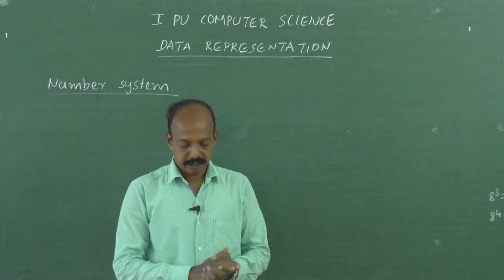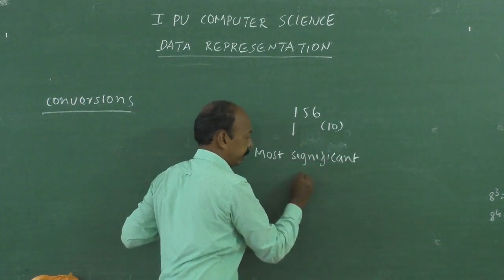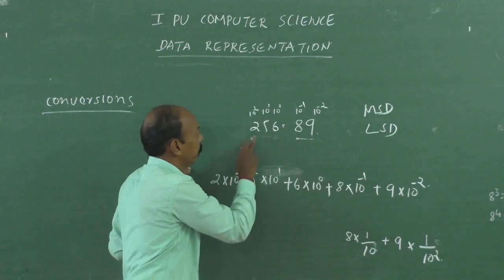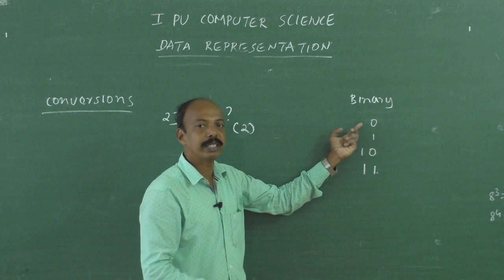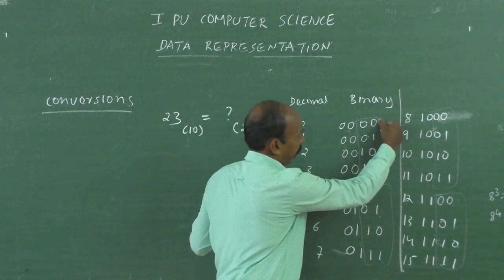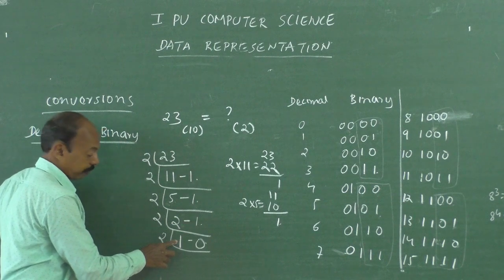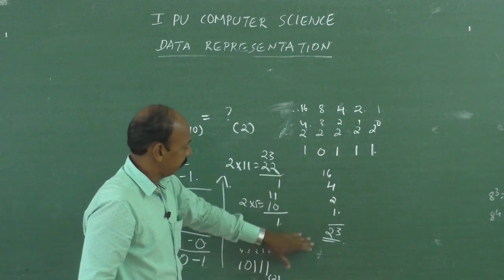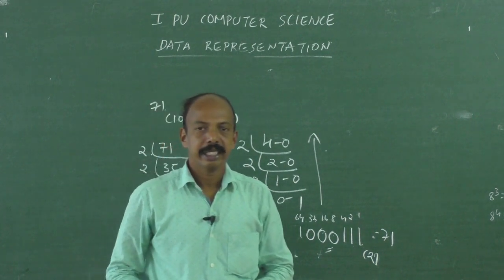I PU Computer Science Data Representation Part 2 by Devicharan Rai